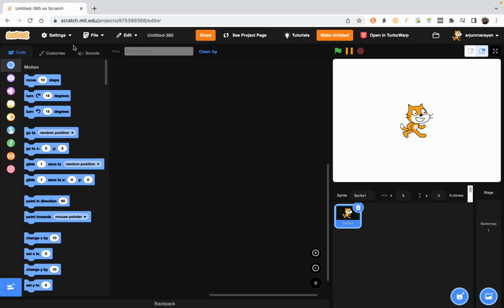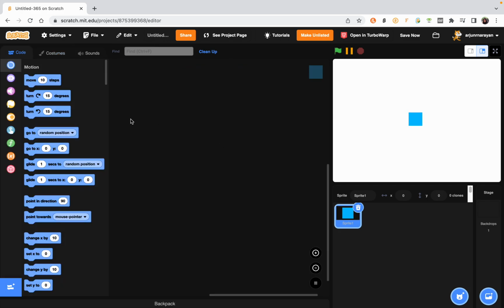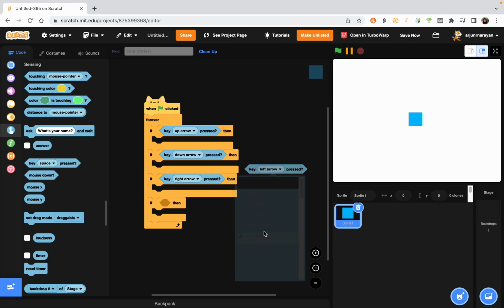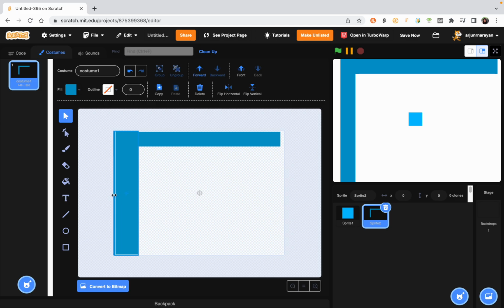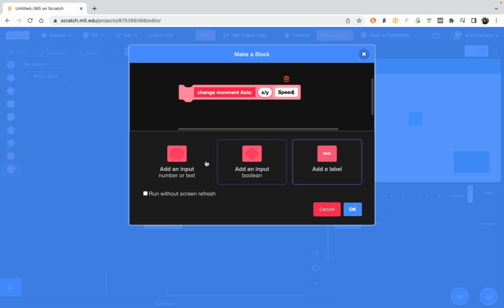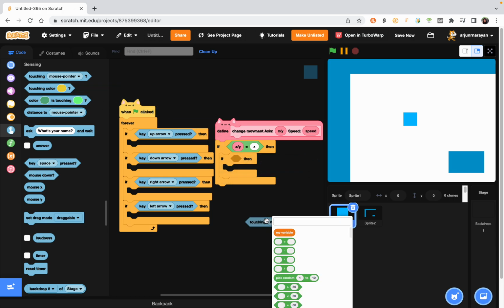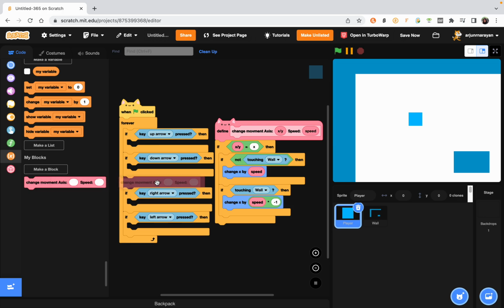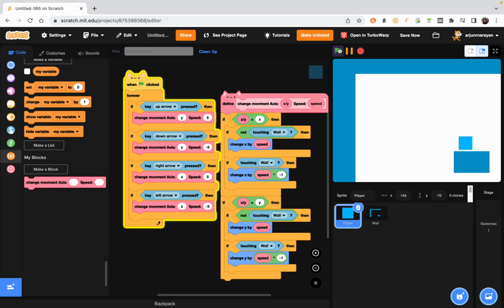How to make a wall collision in scratch.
This is How to make a wall collision in scratch.